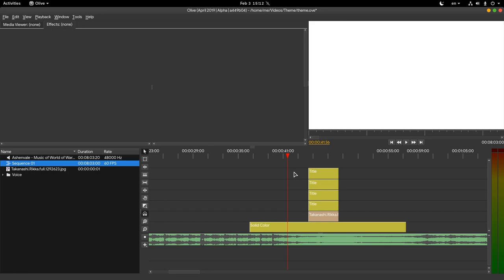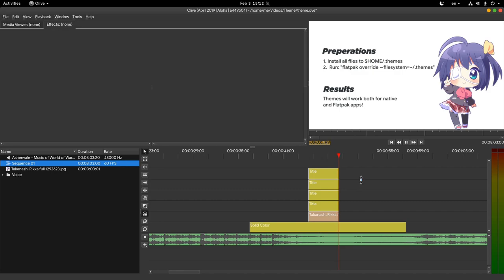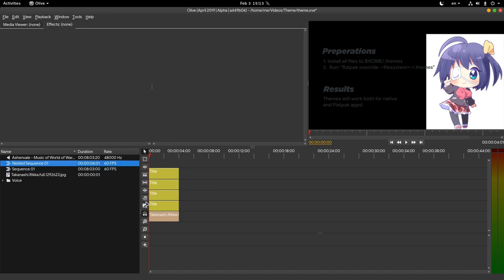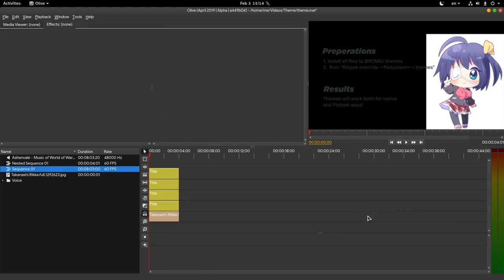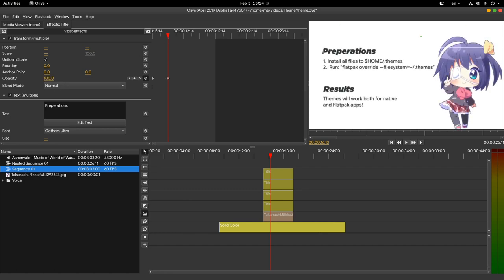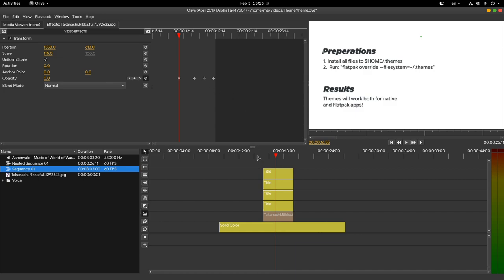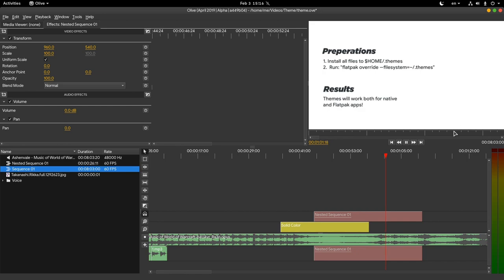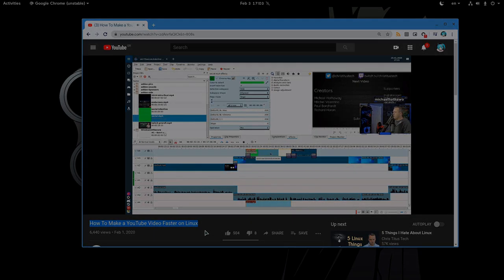Olive: Making a Fade Transition ..and ditching Kdenlive!!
a demo on adding an effect on multiple clips on Olive Video Editor ..specially crafted for people using Kdenlive :)

Music
World of Warcraft - Ashenvale